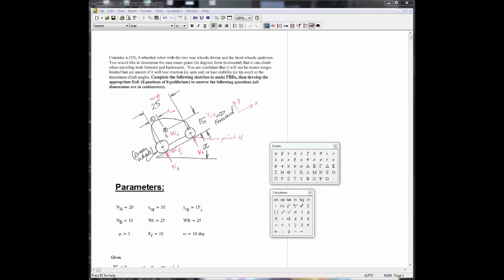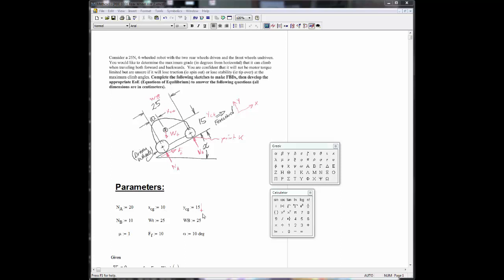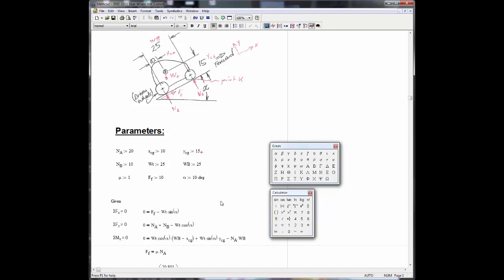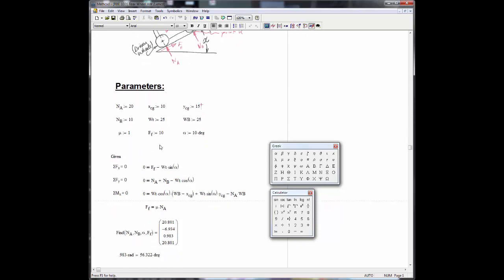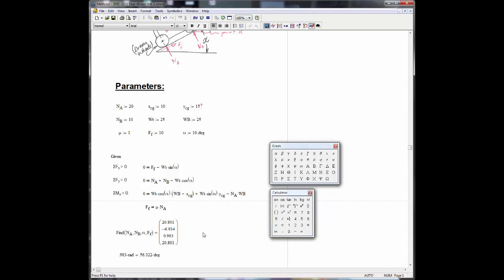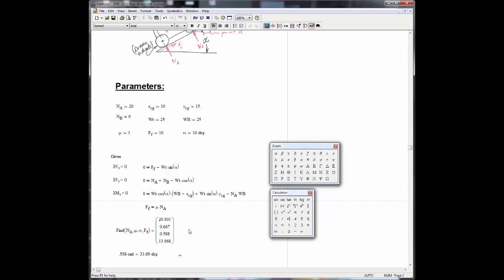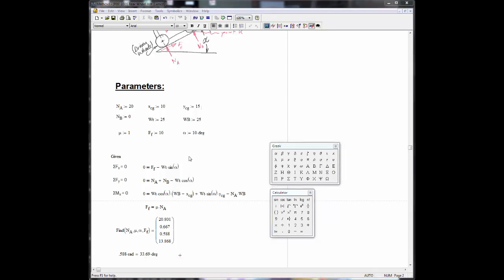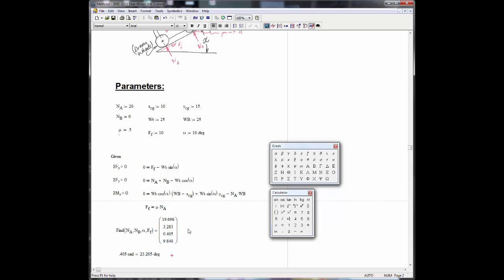Good Times with Mathcad